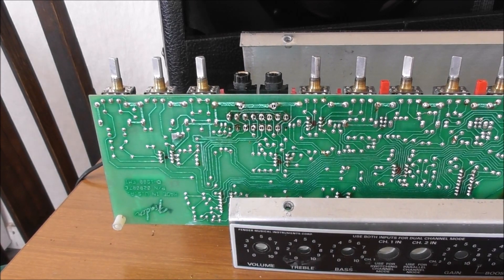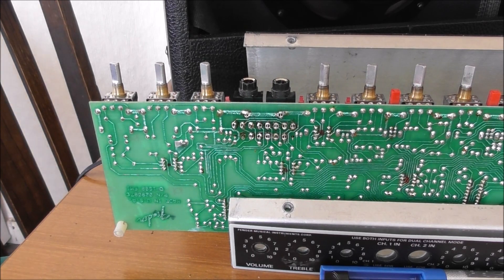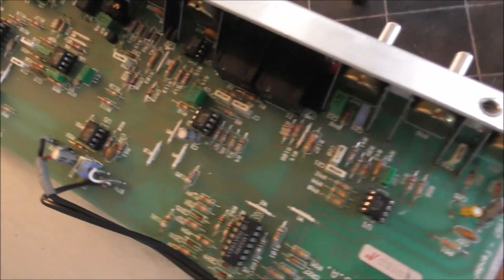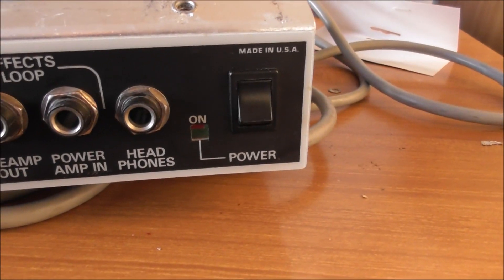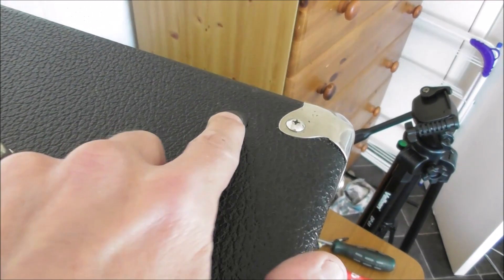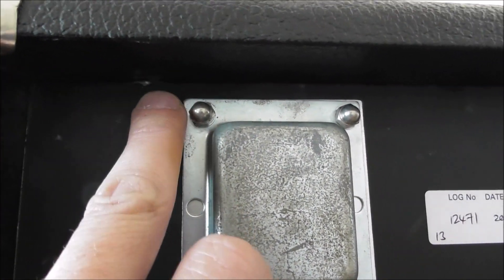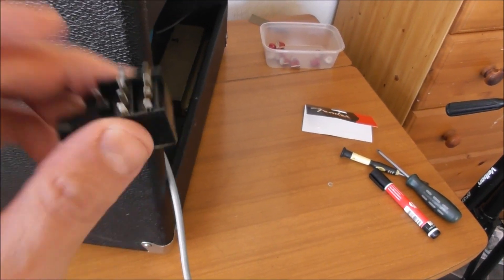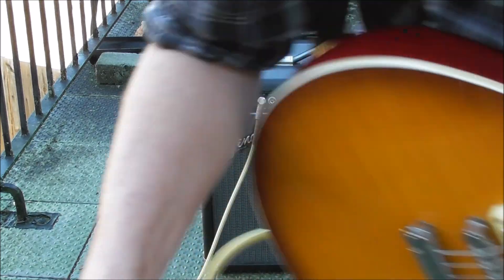Fender Deluxe 85 Pt-6. Back to the Drawing Board or...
Not going too well, is it. Now one thing I have thought of, could the reverb tank be buggered?